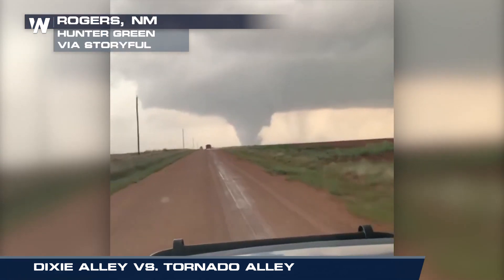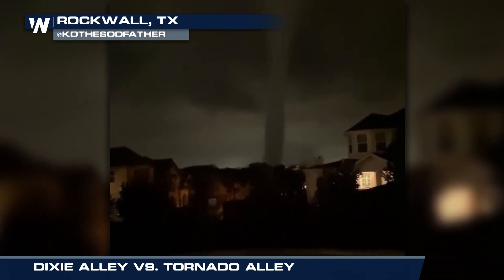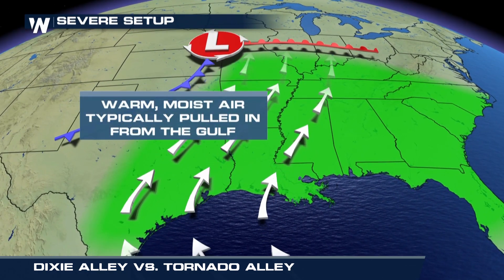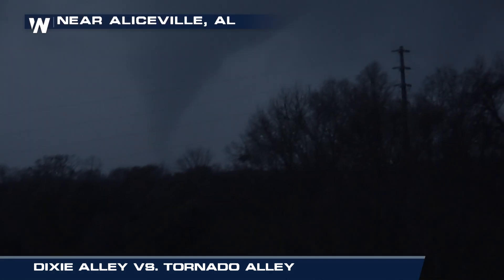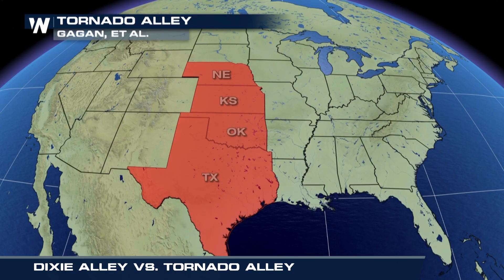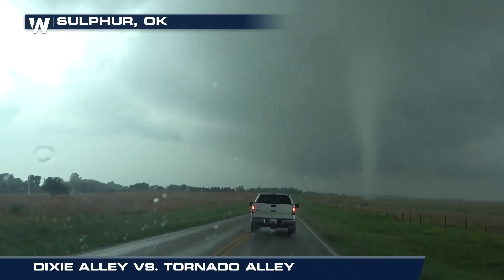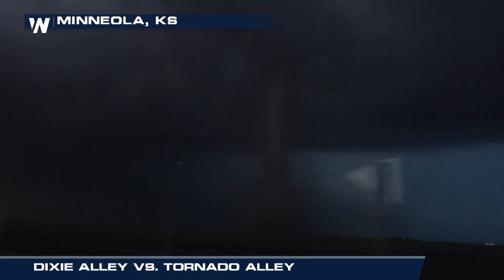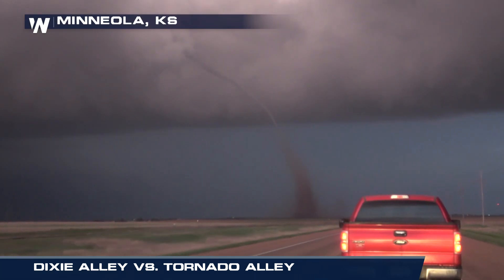Dixie Alley vs. Tornado Alley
(03/02/2020) – There are two hot spots in the U.S. for tornado activity, Dixie Alley and Tornado Alley. Meteorologist Chris Bianchi highlights the similarities and differences between the two.